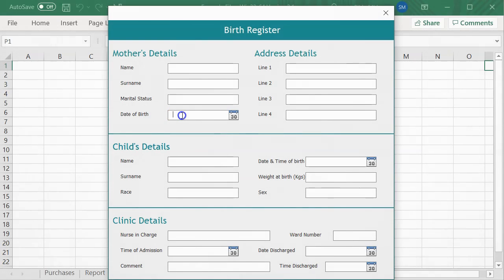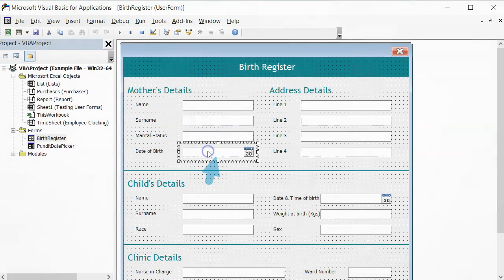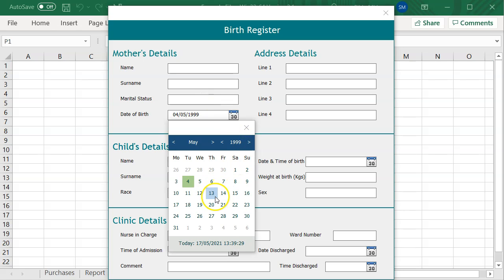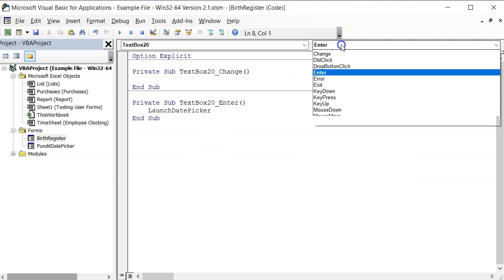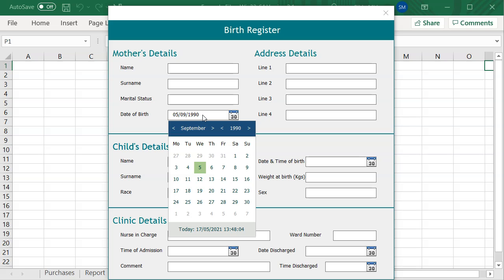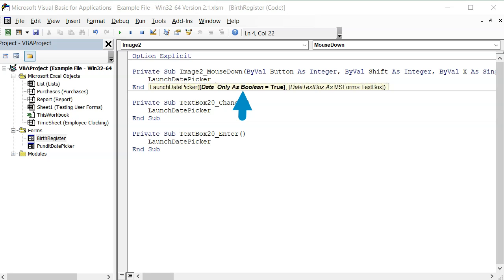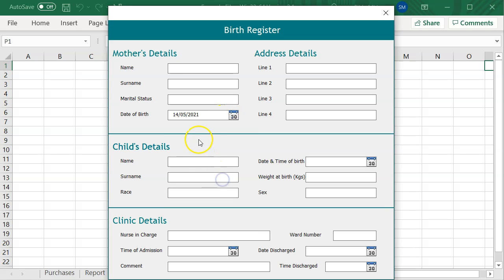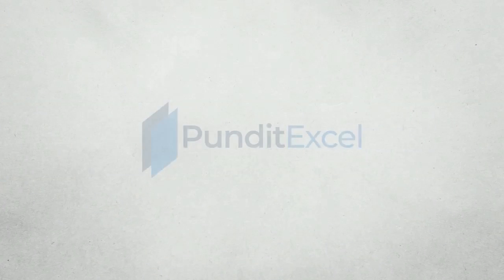Date Picker Integration - Configuring a User Form Date Textbox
Professional Date & Time Picker for Microsoft Excel (Download Only)

The Date Picker allows you to view a calendar and then select the correct date, without having to worry about formatting a date correctly.
This video is a tutorial on inserting a Date and Time Control into MS Excel.
Date Picker for Excel inserts a pop-up calendar into Microsoft Excel. It works like a drop-down calendar, offering a handy date selector. The picker button is activated automatically when you click a cell that is formatted as date, contains a date value or underneath the text "Date".
It is a smart and a professional date picker.